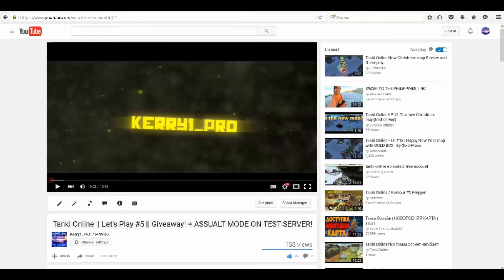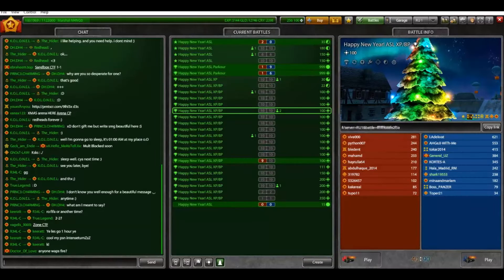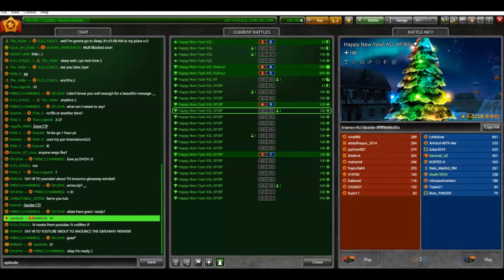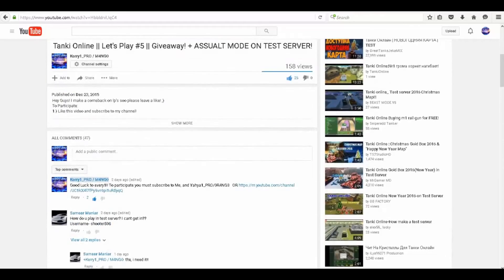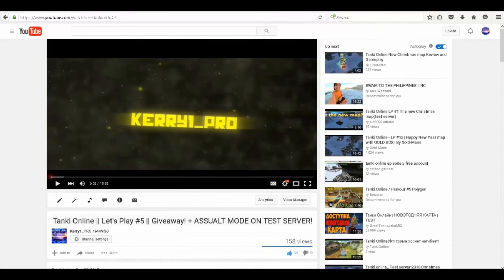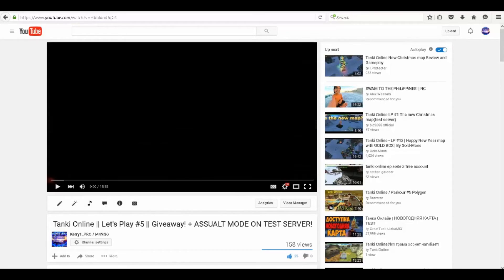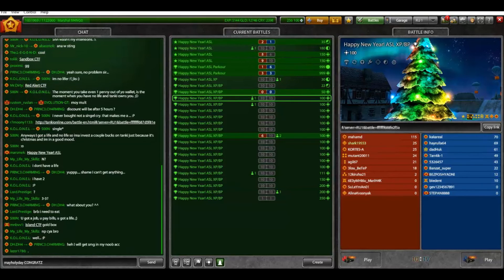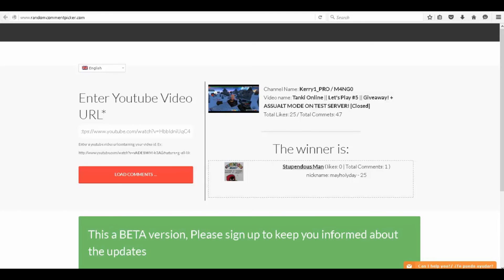Giveaway Winner! [MayHolyDay]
Congratulations!
Or My skype: Kerry1_PRO